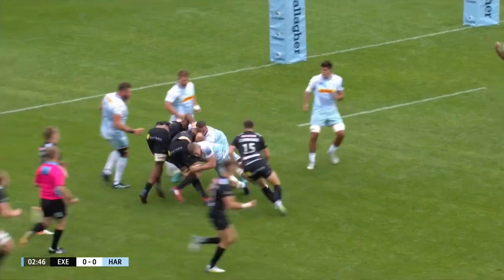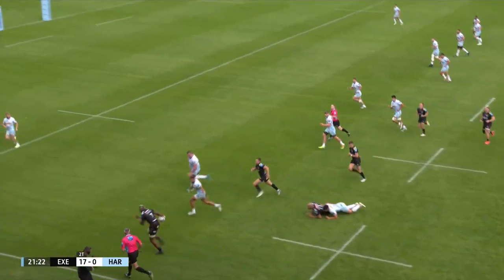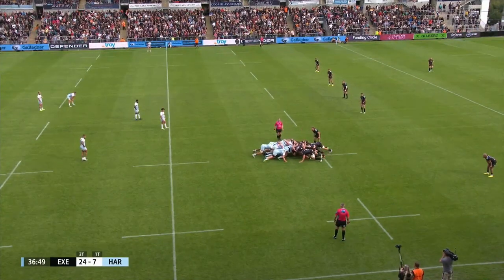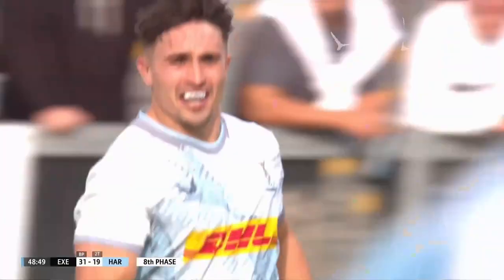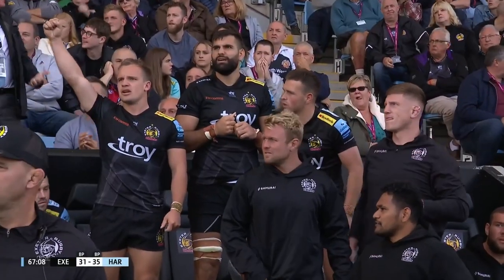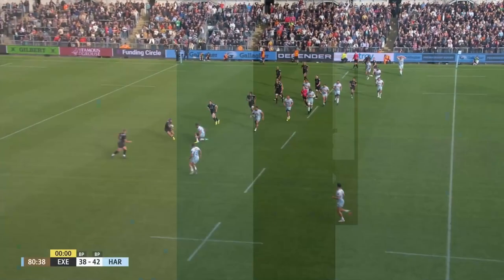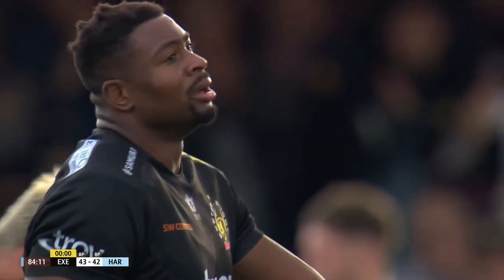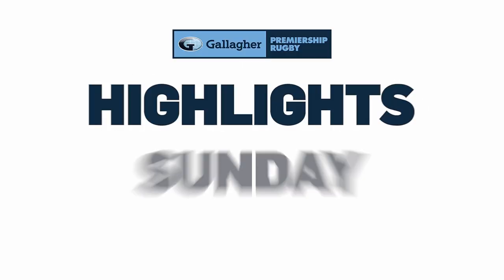Exeter v Harlequins - HIGHLIGHTS | The Game of the Year?! | Gallagher Premiership 2022/23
Watch match highlights of Exeter Chiefs v Harlequins from the Gallagher Premiership 2022/23